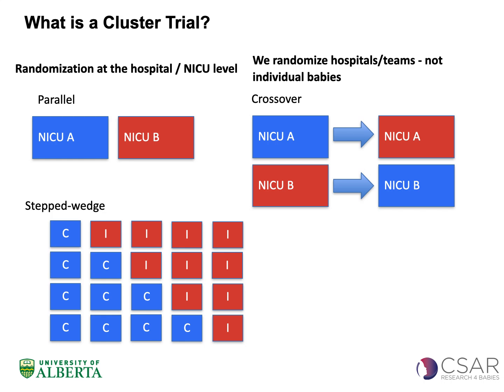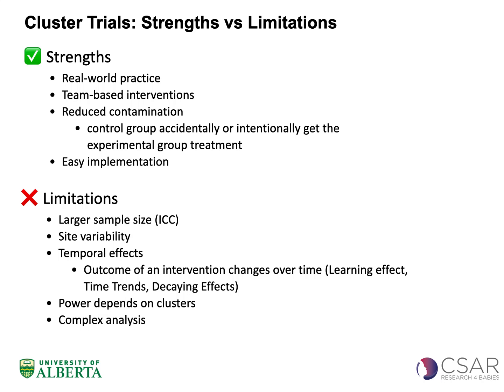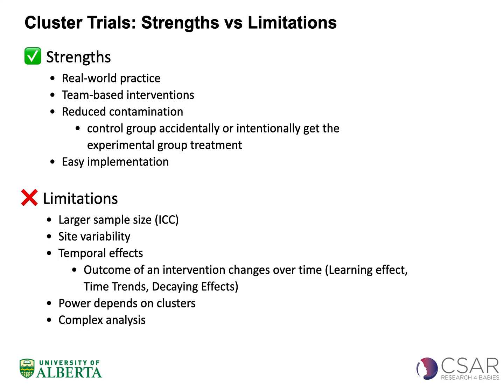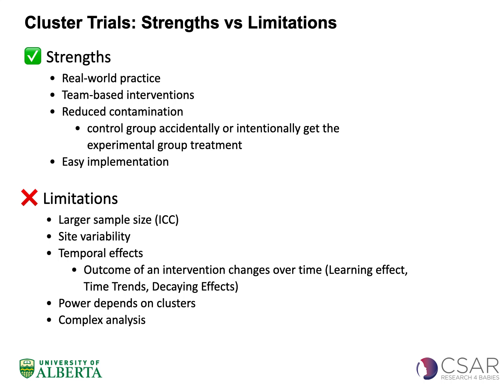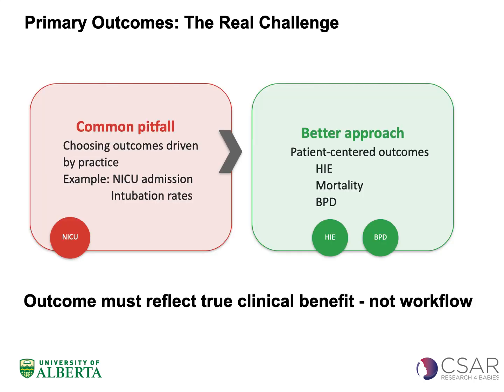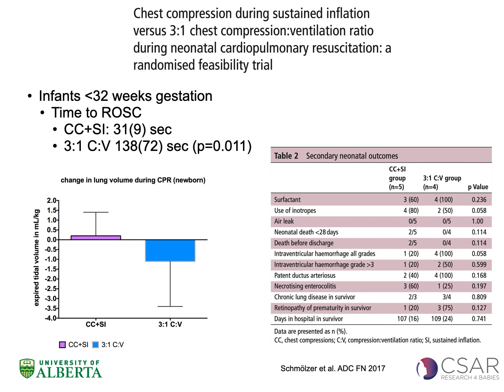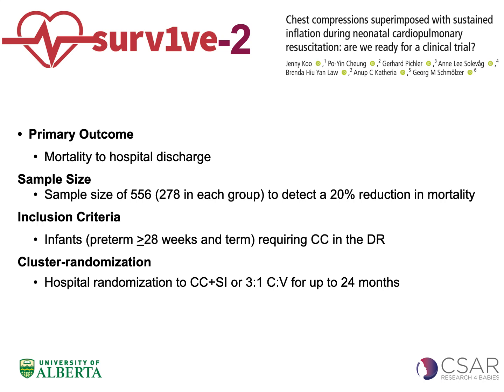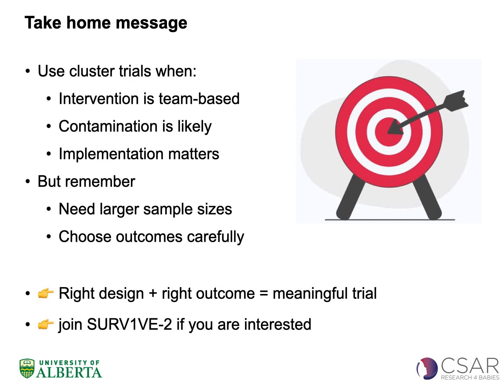Trials during emergent resuscitation: Basics about Cluster Trials and SURV1VE-Trial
short presentation bout why cluster trial design and approach could be an advantage for neonatal resuscitation with a practical example - the SURV1VE-Trial.